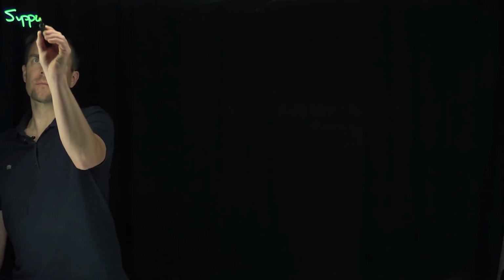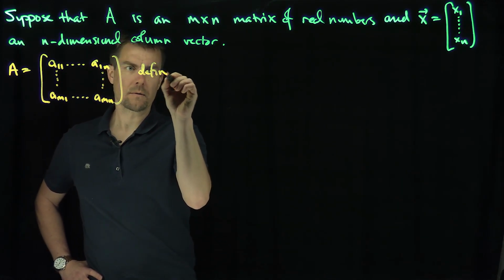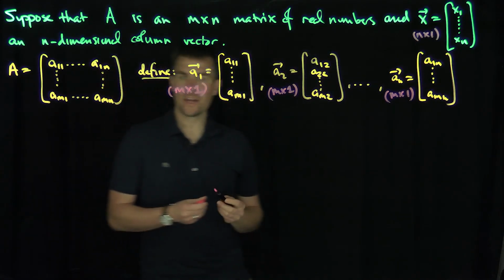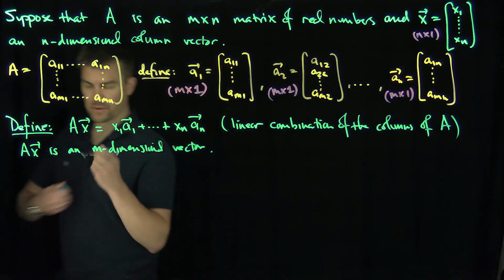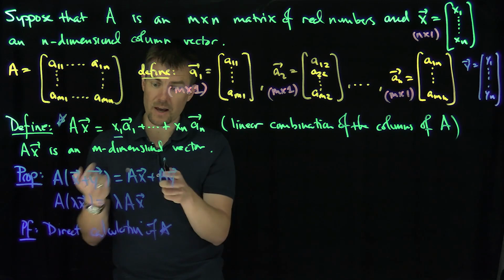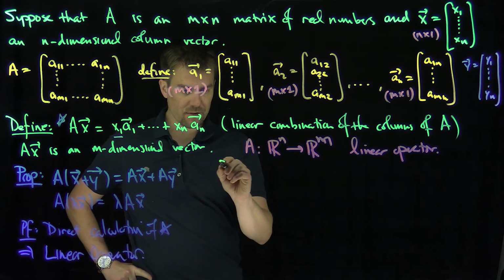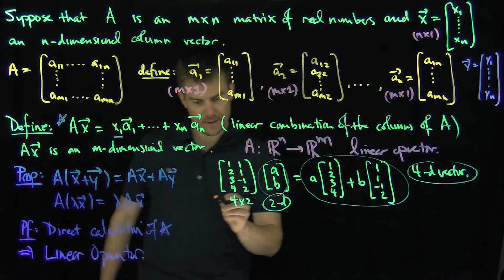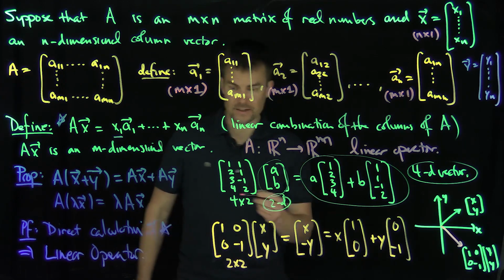Matrices as Linear Mappings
Every mxn matrix can operate on an dimensional vector in a linear way. We explain this definition and see how to connect linear maps to matrices with respect to the standard Euclidean basis.